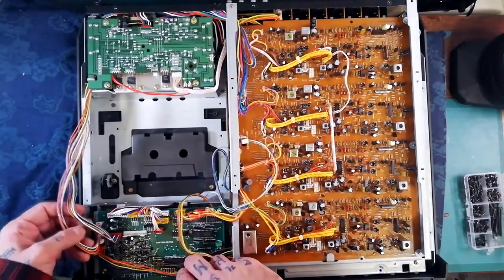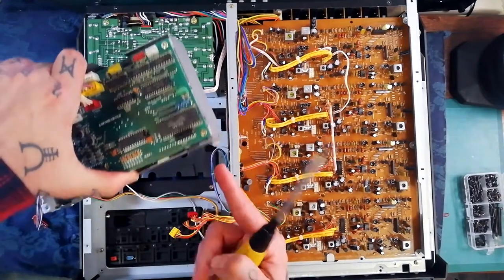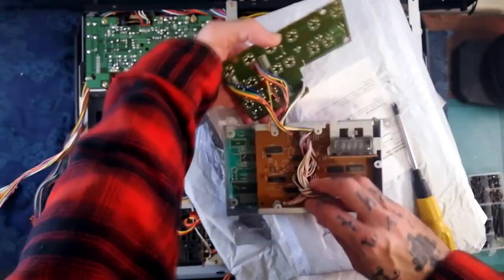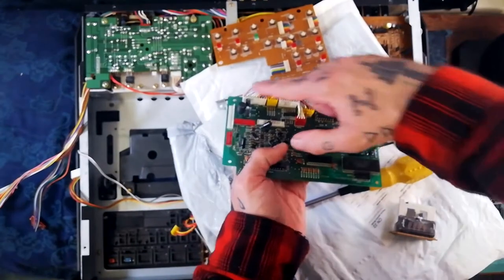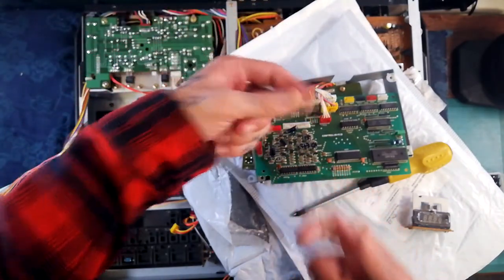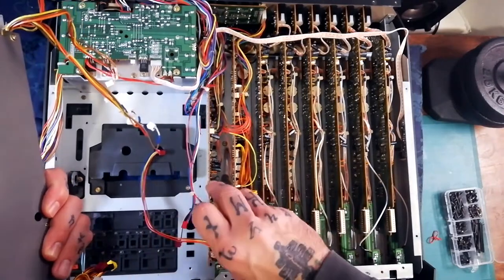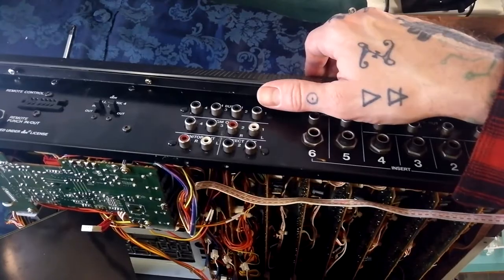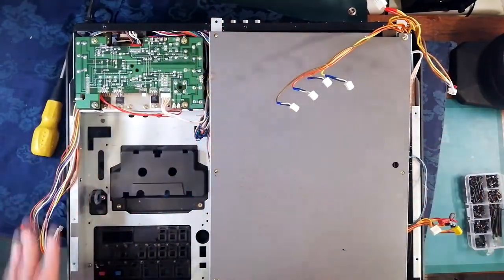Tascam 246 | 2 | access counter , shuttle & pitch controls, control & record / playback PCBs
Tascam 246 |tear down part 2 | access counter , shuttle & pitch controls, control & record / playback PCBs